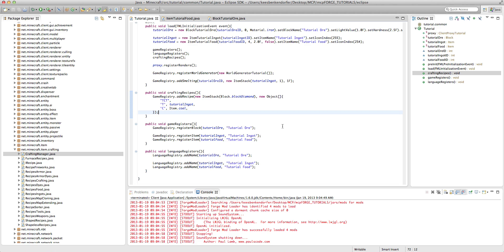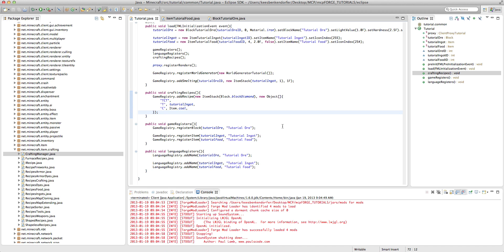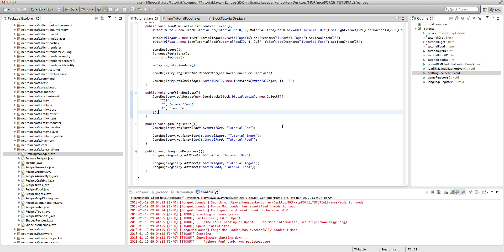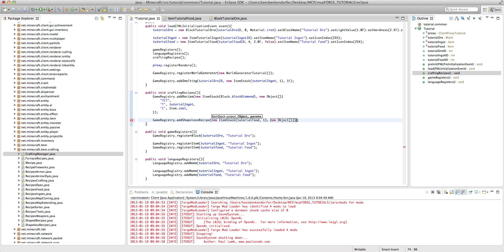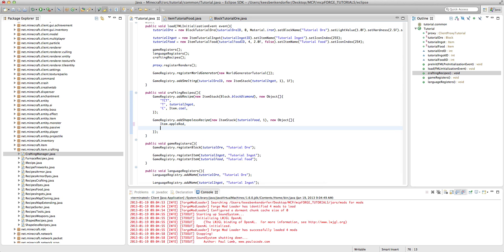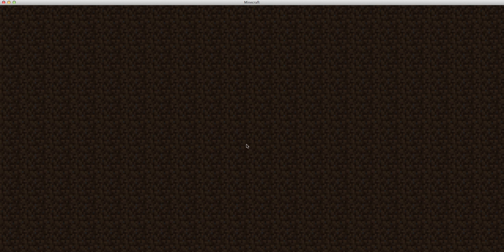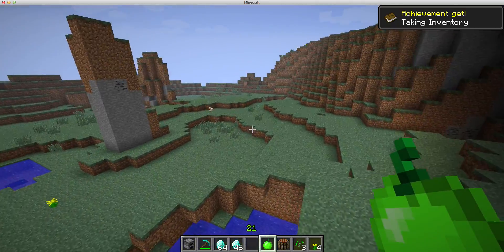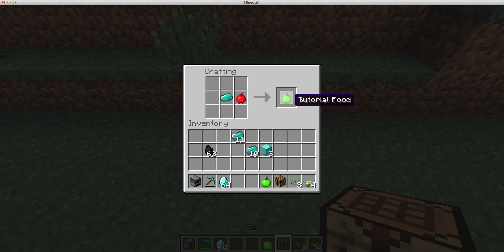[1.4.7] Minecraft Forge Tutorial 15: Shapeless Recipes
This is my 15th Minecraft Forge tutorial for Minecraft 1.4.7. In this tutorial, I will teach you how to add shapeless recipes to your mod.